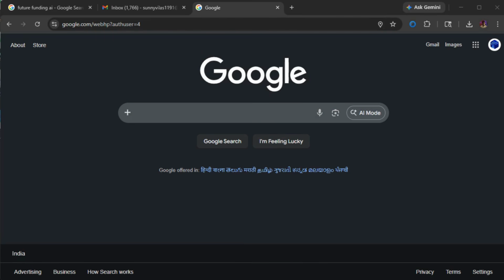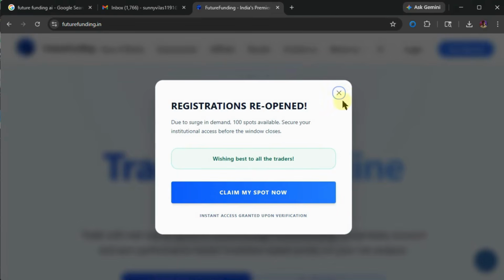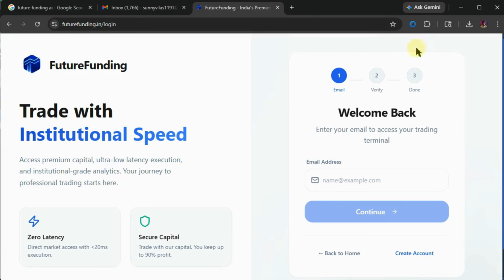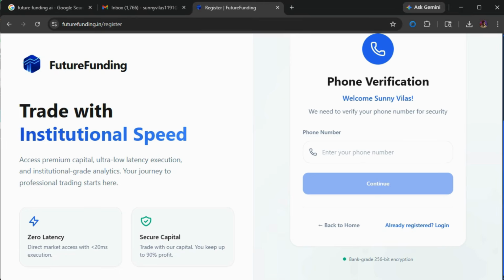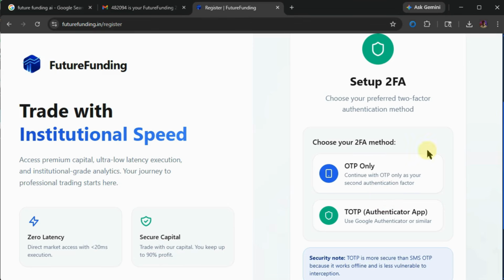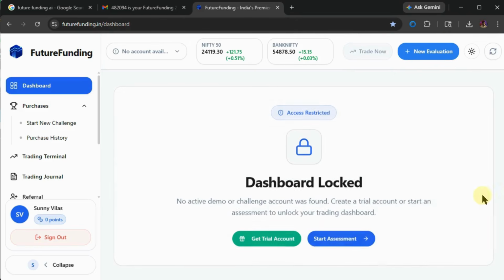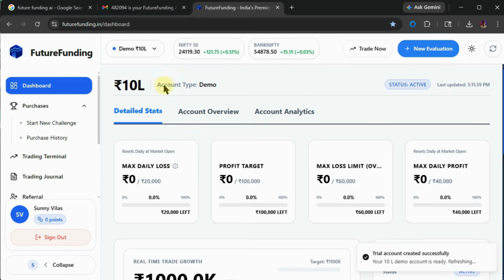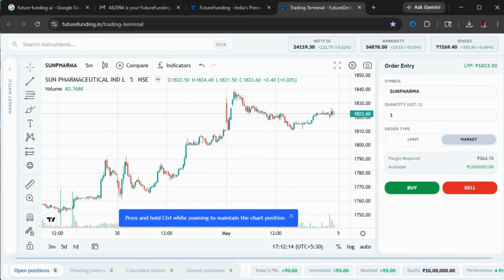FutureFundingAI free Trial Guide | 10 Lakhs Account setup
Start trading with Trial  ₹10 Lakhs without risking your own money

In this video, you’ll learn exactly how to create your FutureFunding account and activate your free 10L trial  step by step

Perfect for beginners who want to practice in real market conditions before moving to funded accounts.

🔹 What you’ll learn:
• How to register on FutureFunding
• How to verify your account
• How to activate your free ₹10L trial
• What the trial account actually is (and how to use it properly)

⚠️ Important:
This is a simulated account with real market data.
Treat it like real money if you want real results.

📌 Next Video:
1-Step Evaluation Explained (Rules, Drawdown, Profit Targets)